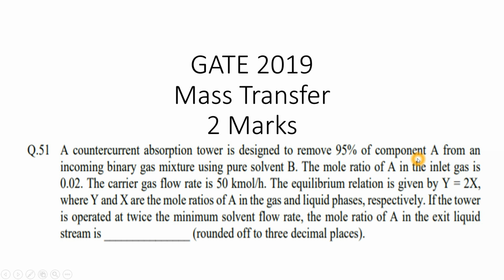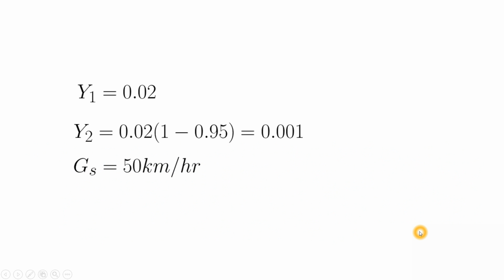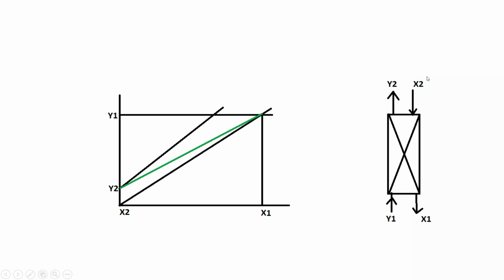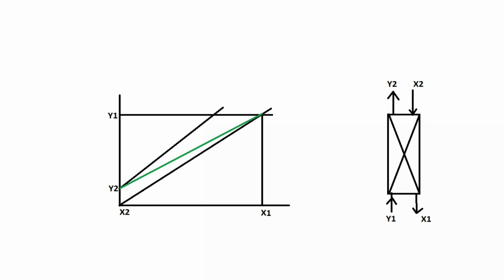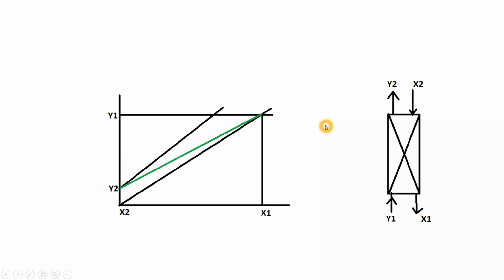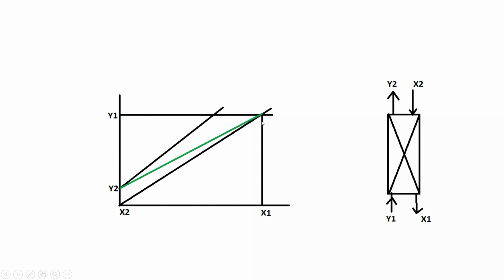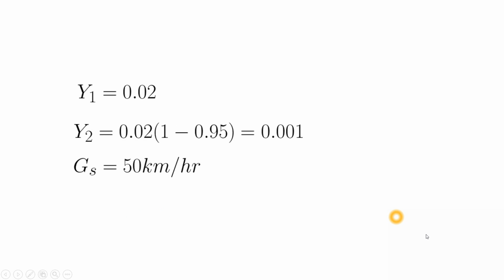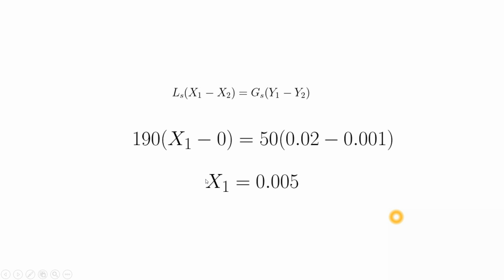GATE 2019 Mass transfer | Chemical engineering(CH)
Classmate notebooks